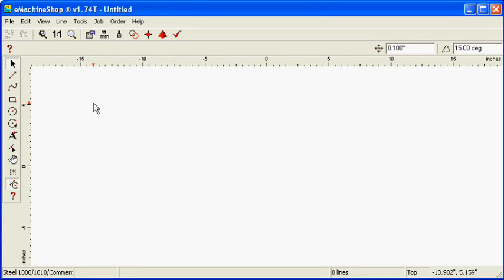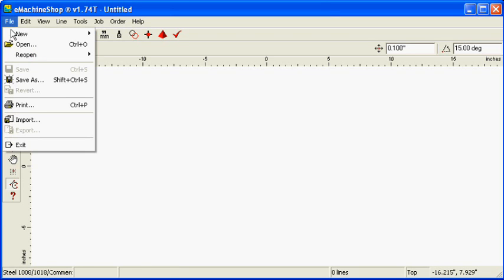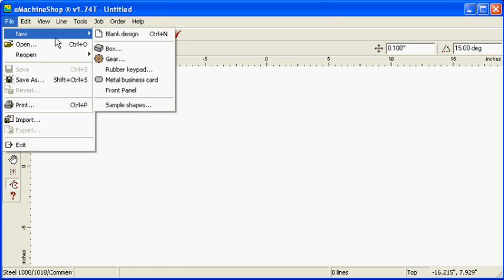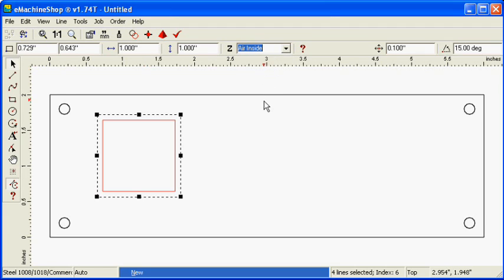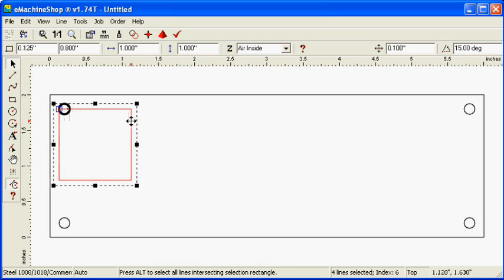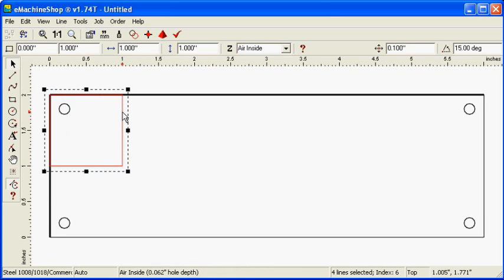eMachineShop Front Panel Tutorial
How to design a front panel in eMachineShop CAD.